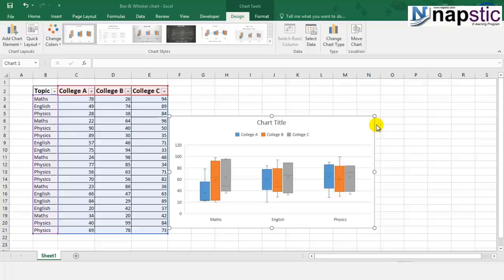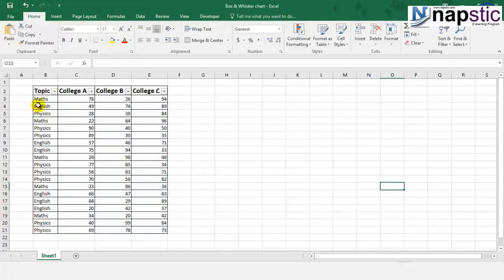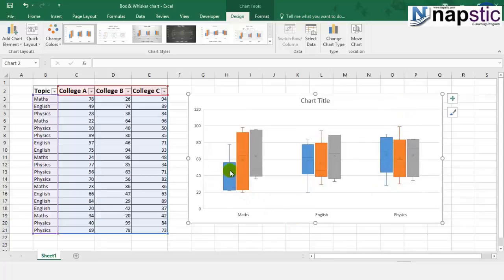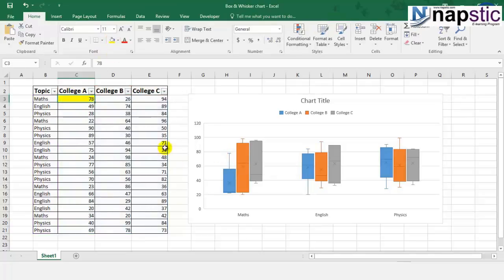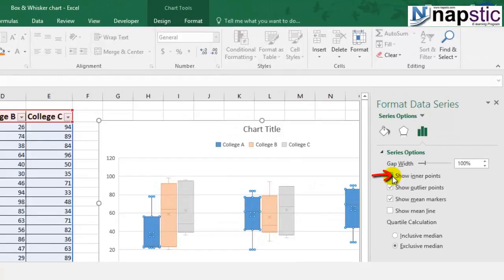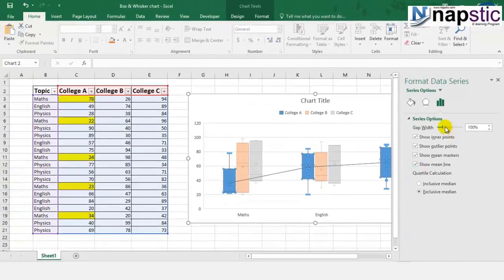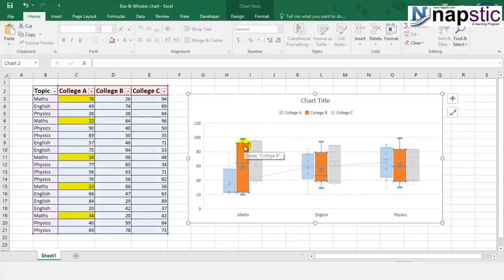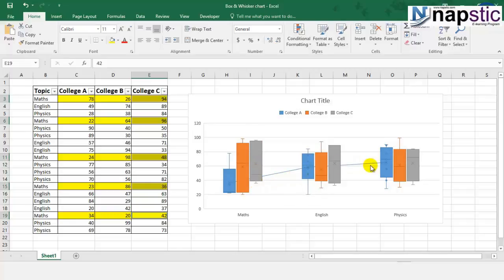003 Box and Whisker chart Microsoft Office Excel Lessons{___of100}